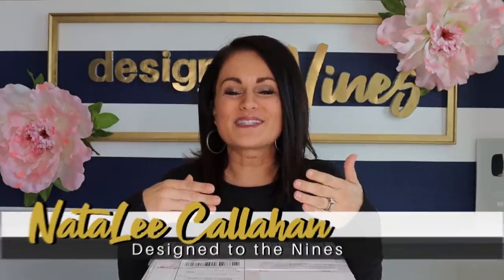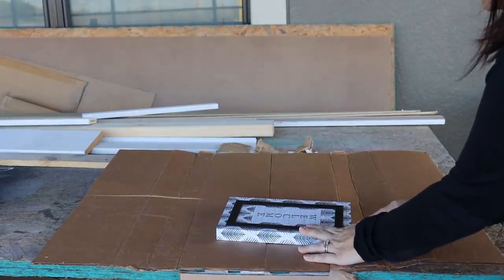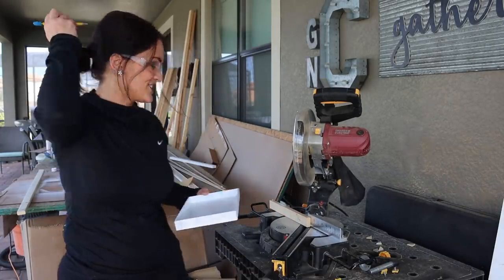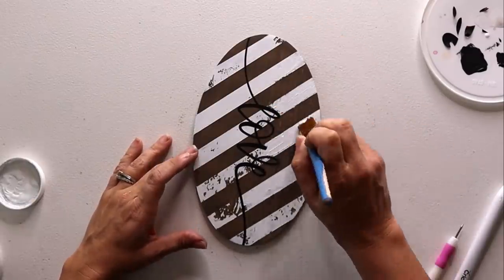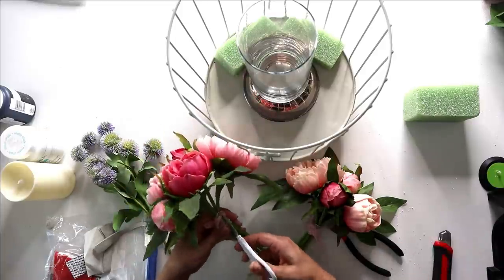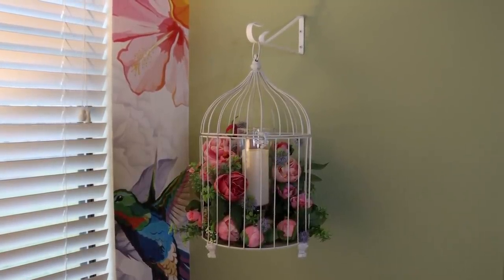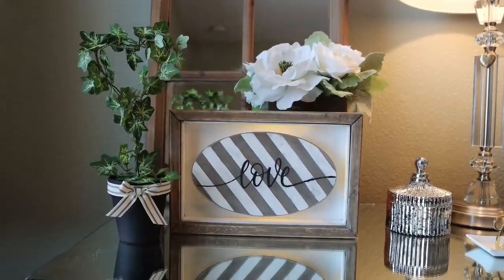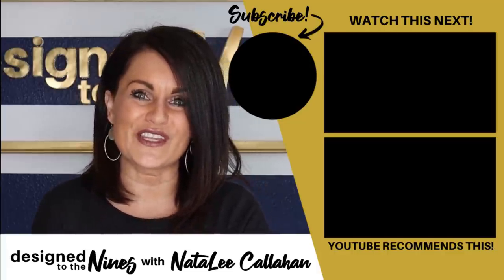Valentine's DIY Decor You Won't Believe Are Made w/ DOLLAR TREE Items!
Do you love the price tag of Dollar Tree DIYs but not always the finished quality? Watch this! I show you five Valentines Day (or year round) Farmhouse DIY Decor Project Ideas made with items from the Dollar Tree that I had never seen before sent to me by someone, and the finished projects you won’t believe!! We have a lot fun in this episode!  Check it out!

00:00 Welcome
00:18 Explanation & Opening Mystery Box
03:15 DIY #1- Glowing Lighted Love Sign
11:24 DIY #2- Pink Peony Hanging Birdcage
14:38 DIY #3- Mini Heart Topiary
17:22 DIY #4- Upgraded P.S. I Love You Frame
19:16 DIY #5- Leather Heart Earrings